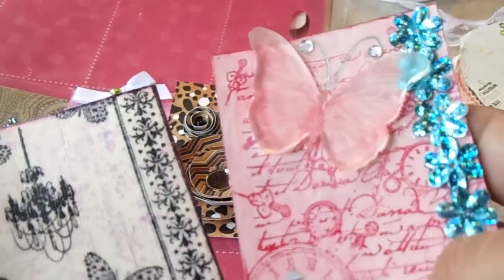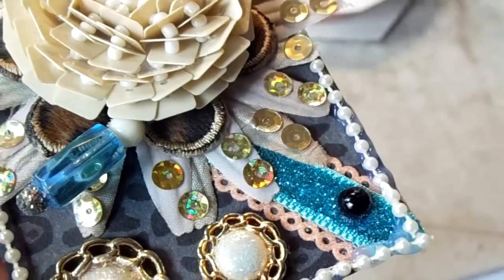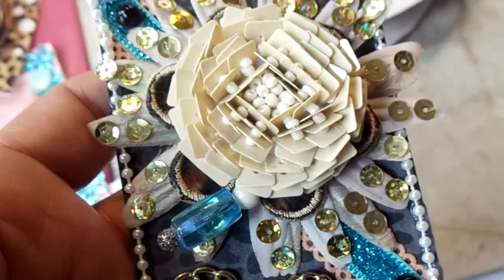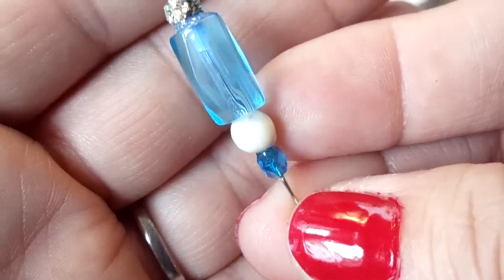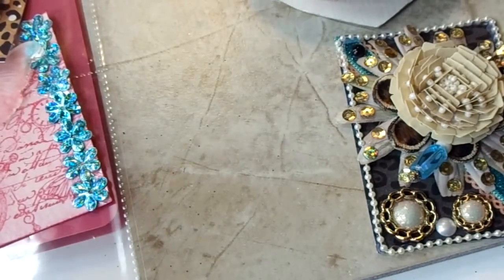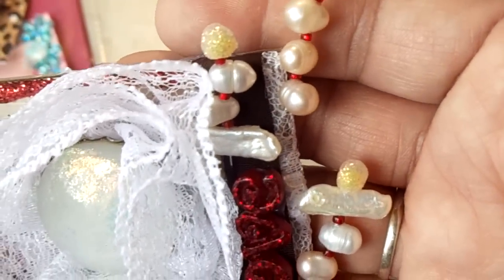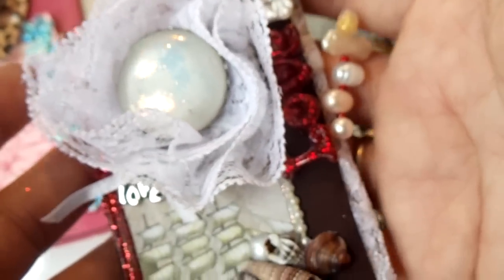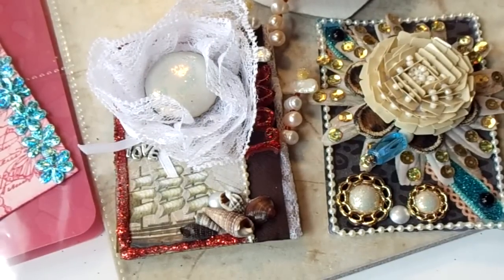January Giveaway Challenge/Chunky ATC's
These are my chunky ATC's. It was really fun making these. I sure miss my old glue gun. My new glue gun blah I don't like it. It continually squirts out hot glue. Need to look for something much better than that.